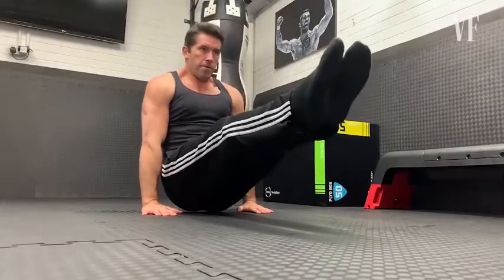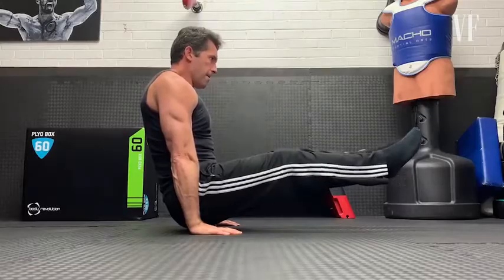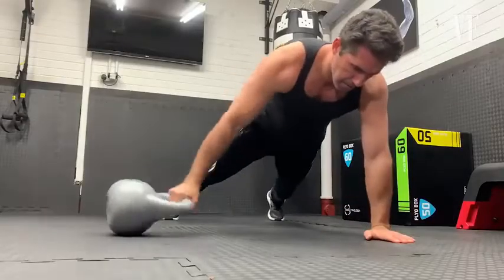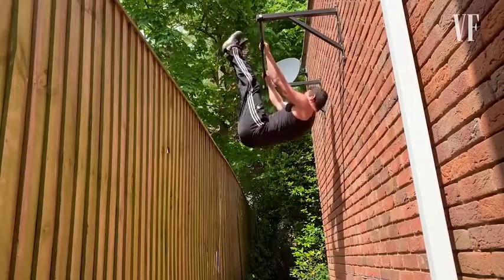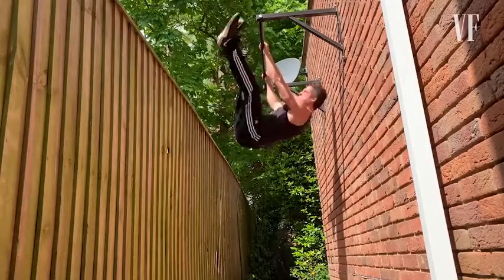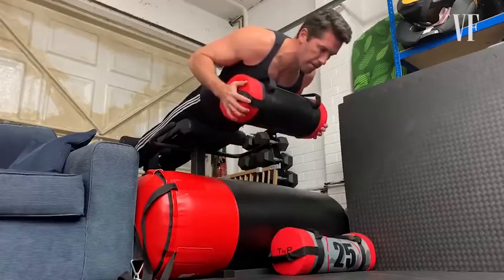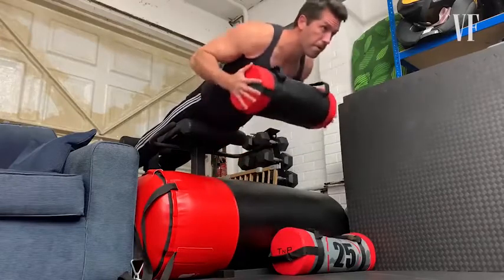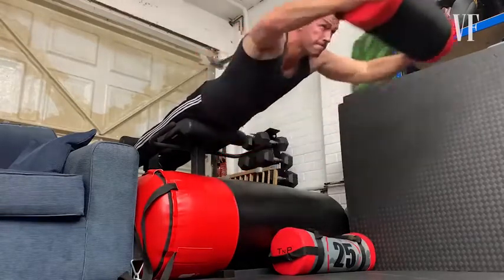Любимые упражнения Скотта Эдкинса для мышщ кора!